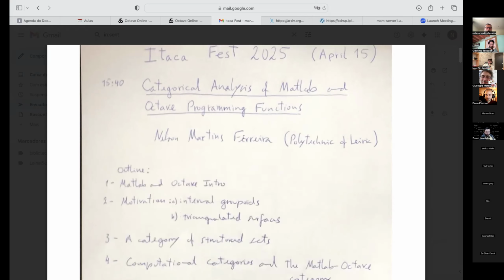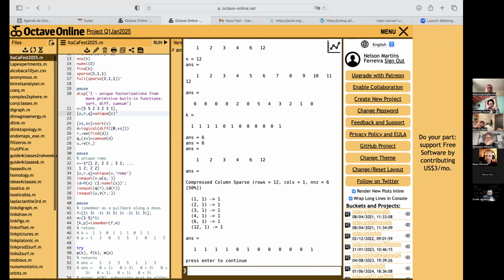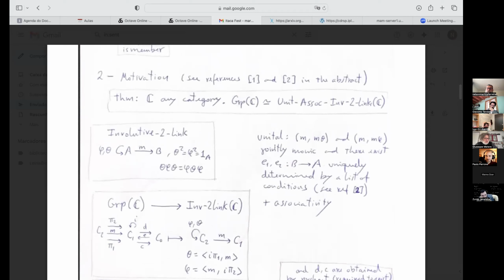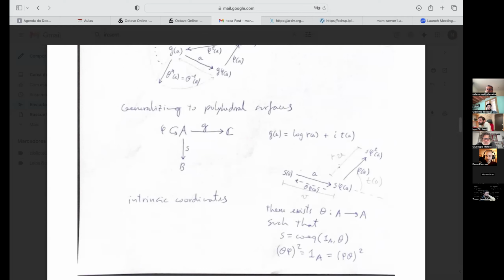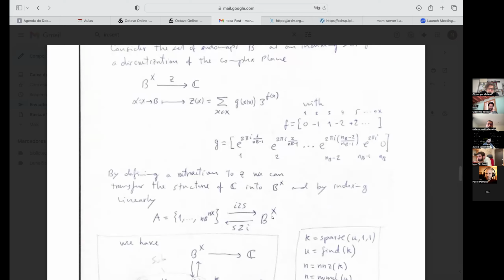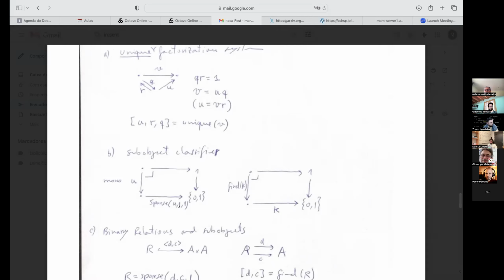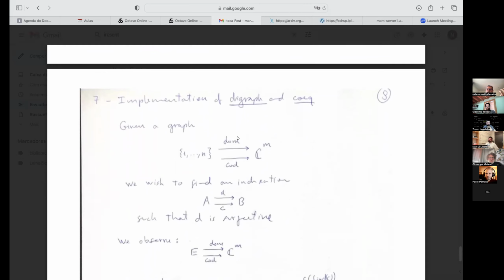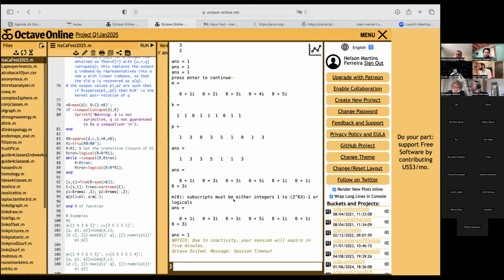Nelson Martins-Ferreira, Categorical Analysis of MATLAB and Octave Programming Functions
Nelson Martins-Ferreira
Categorical Analysis of MATLAB and Octave Programming Functions

In this talk, we introduce a category that models programming languages with complex-valued matrices as default variables, focusing on MATLAB and Octave. We demonstrate how indexation in these languages corresponds to function composition and analyze the categorical behavior of built-in functions such as unique, ismember, sortrows, and sparse.

We then explore a procedure to transform arbitrary graphs, represented as pairs of complex-valued matrices in MATLAB and Octave, into an indexed structure with a surjective index for the domain matrix. Finally, we discuss the implementation of a programming function exhibiting categorical behavior akin to a coequalizer. This work is motivated by some ideas and results from [1,2].

[1] N. Martins-Ferreira, Internal Categorical Structures and Their Applications, Mathematics (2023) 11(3), 660;

[2] N. Martins-Ferreira, On the Structure of an Internal Groupoid, Applied Categorical Structures (2023) 31:39